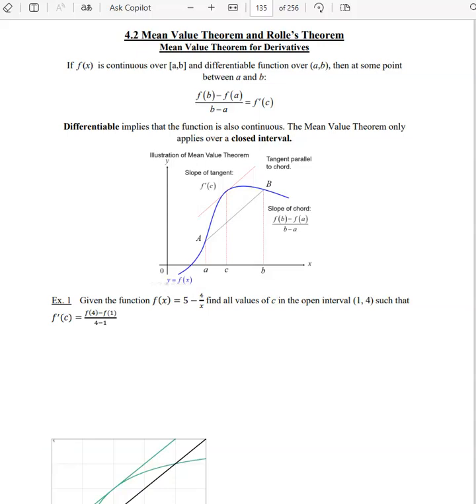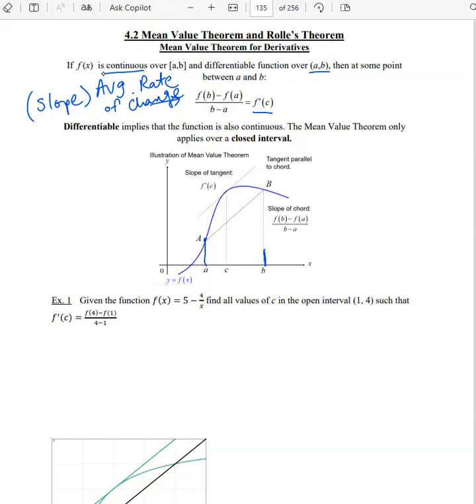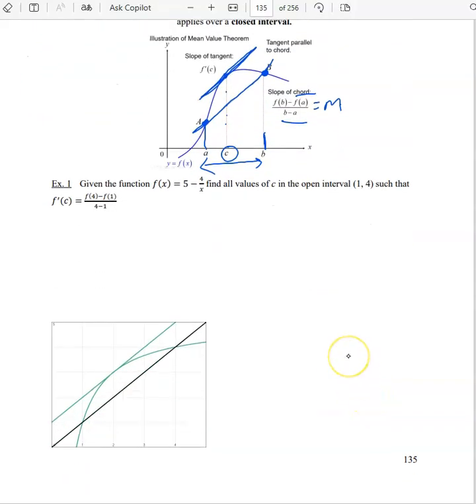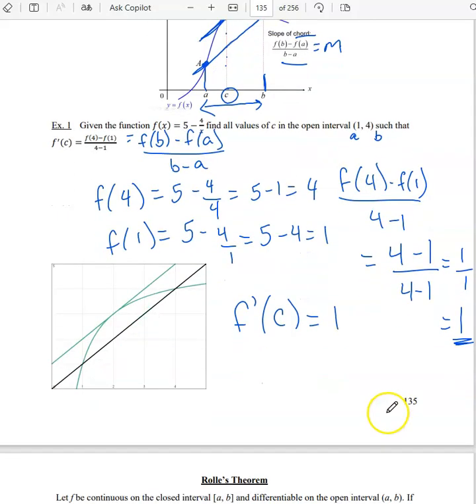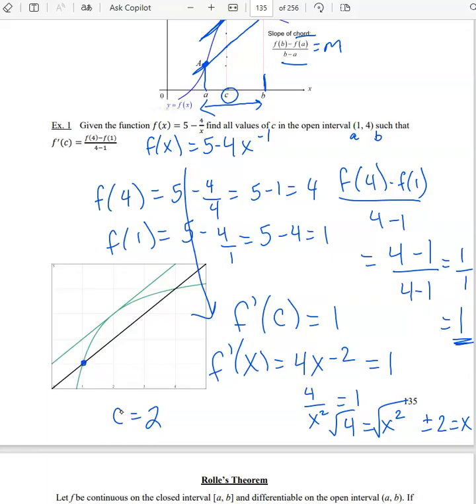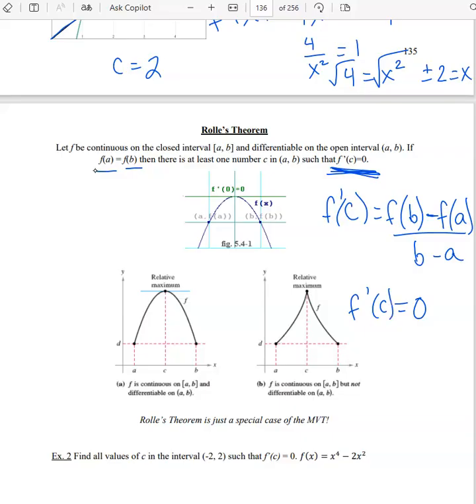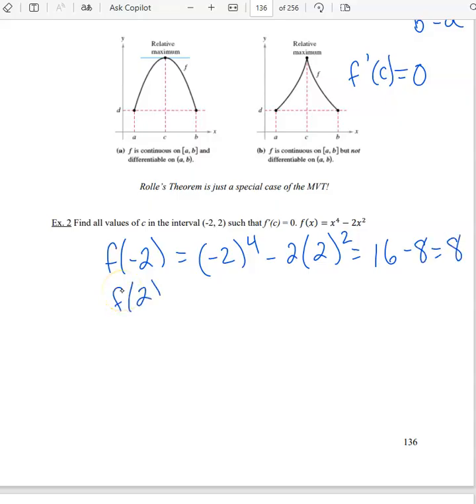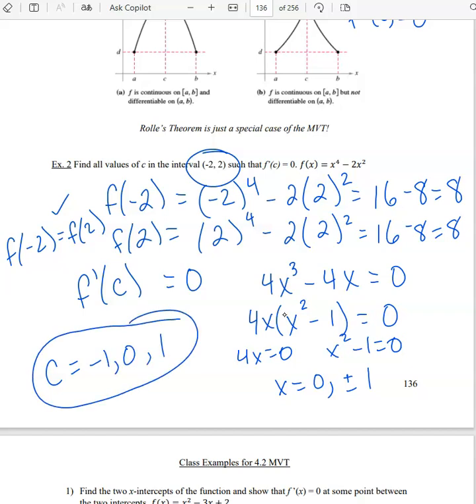MAT201 4 2 Mean Value Theorem